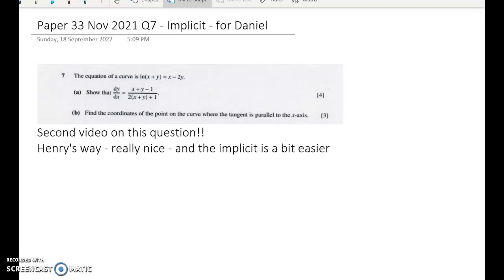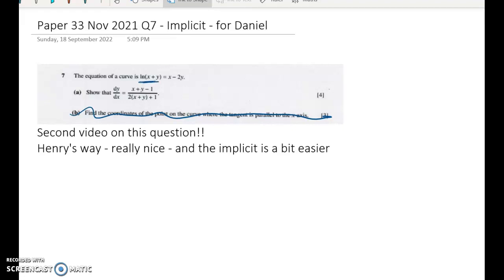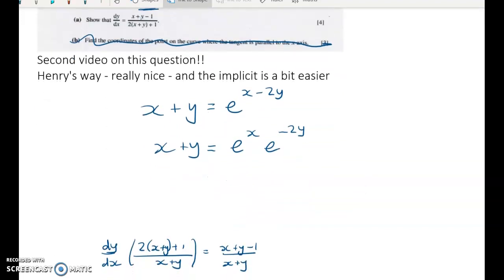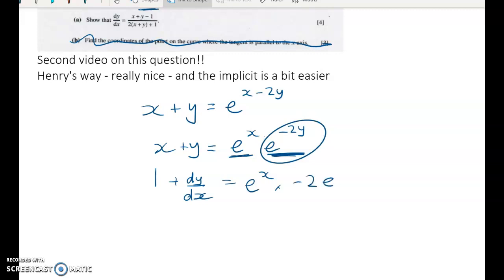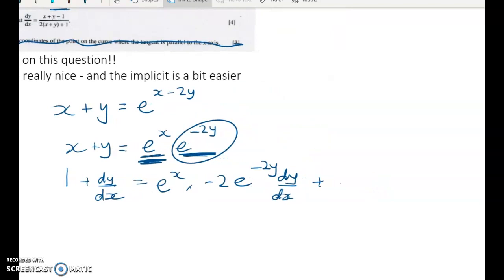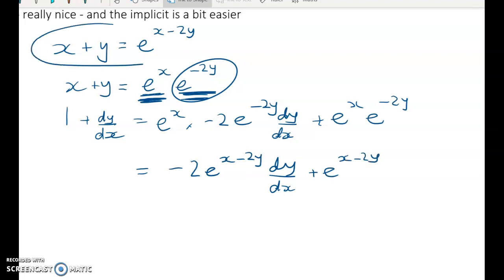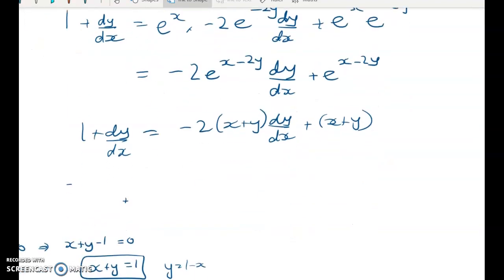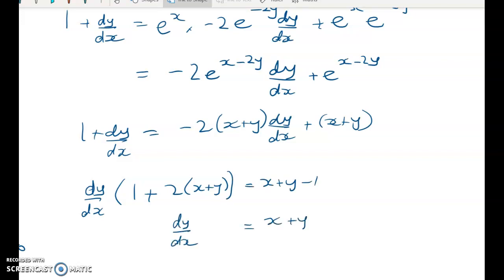13MCA Q7 Ppr 33 Nov 2021 - VID 2 - Henry's way (better!!)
A second go at this implicit problem. This method is more accessible if you are still getting used to implicit differentiation. Thanks to Henry for emailing to check that this method was fine.